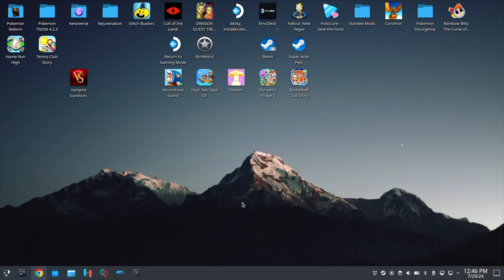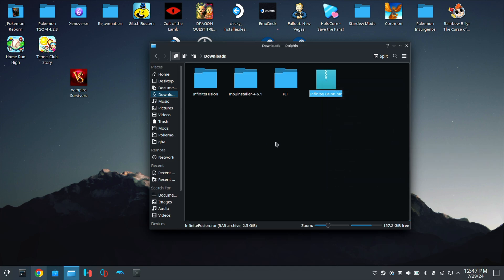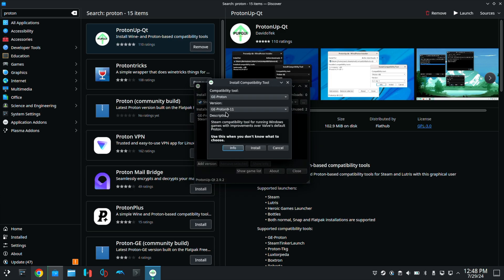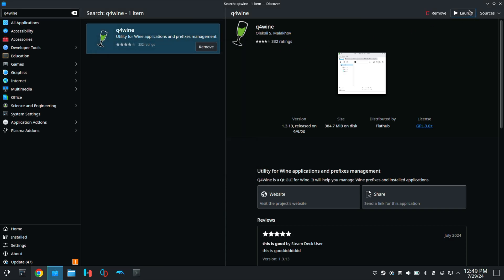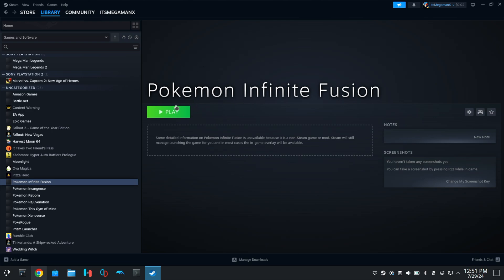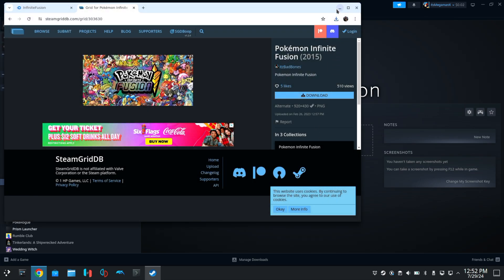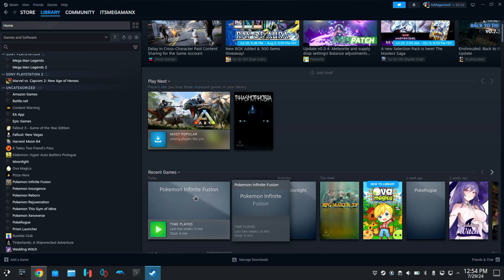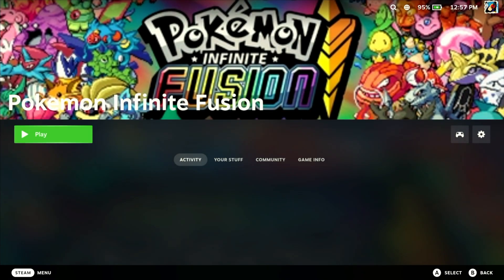Official Guide! How to Download and Install Pokemon Infinite Fusion v6.x for Steam Deck!